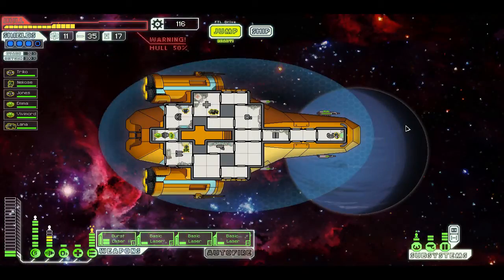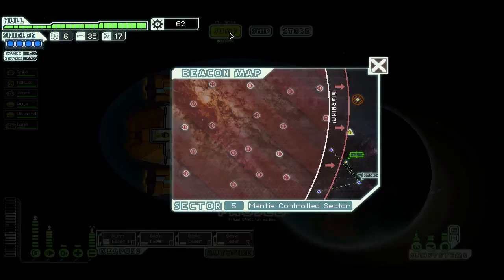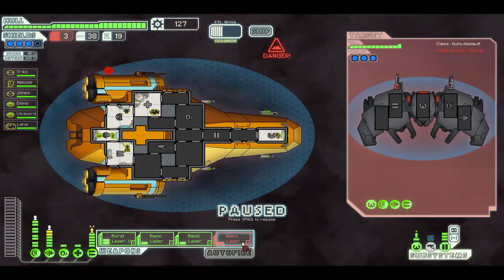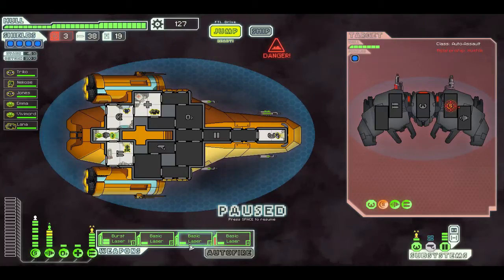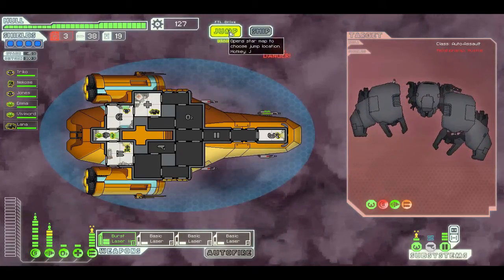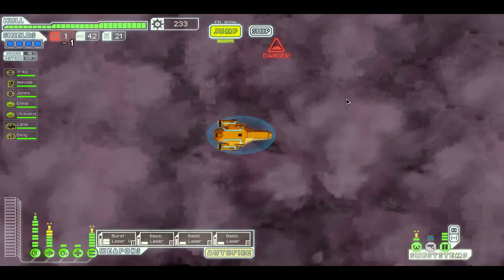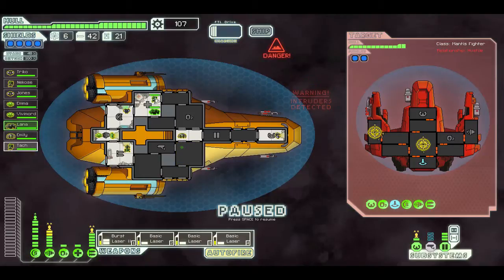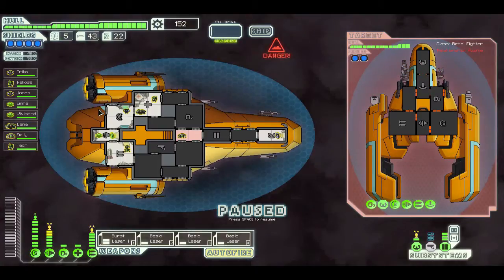Jacrae Plays - FTL: Faster Than Light - Part 5